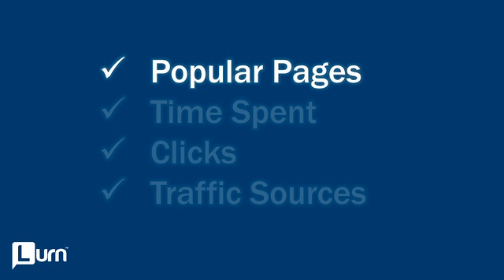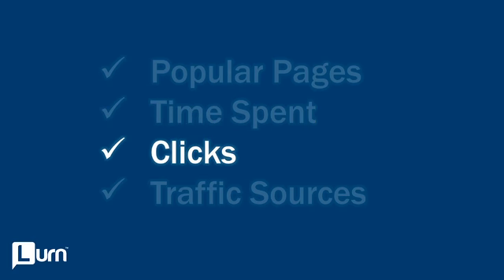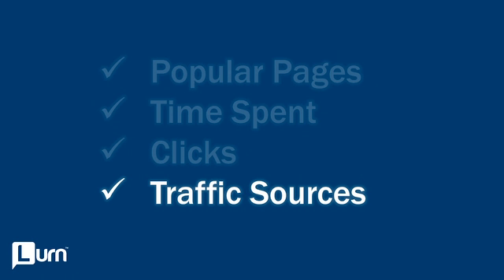How To Build A Website 6